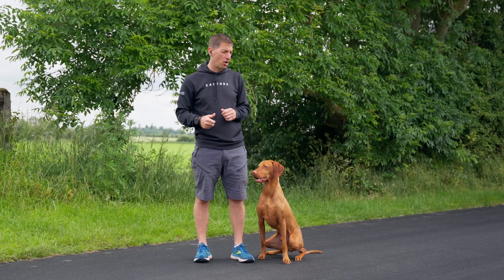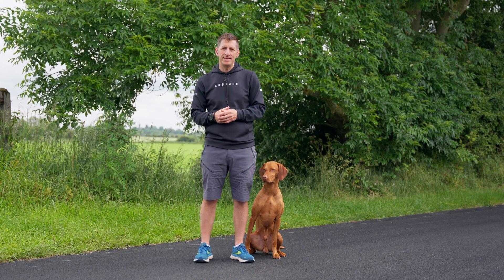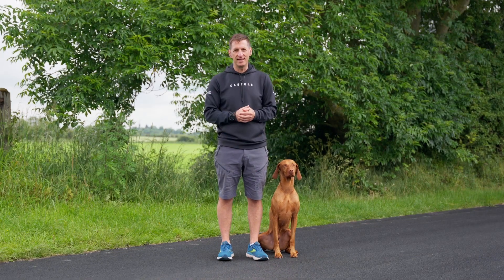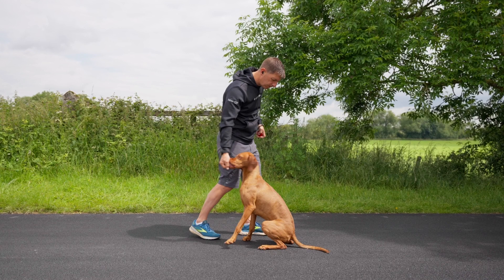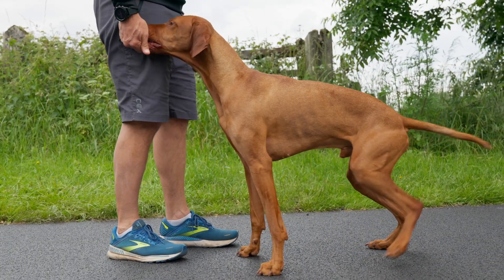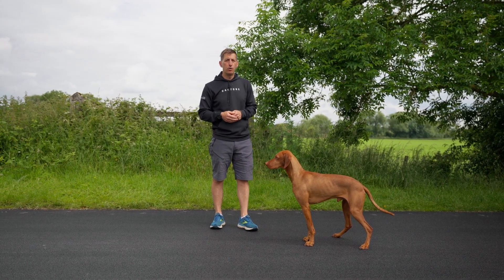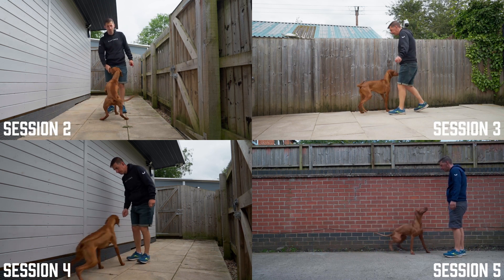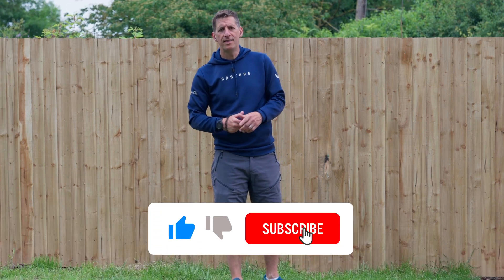Unlock Clicker Training Success 🐾 Episode 2: Teach Your Dog to Walk Backwards | Platinum K9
Welcome back to our clicker training series! 🐾

This session focuses on teaching dogs the advanced skill of walking backwards. Mastering this technique showcases the effectiveness of clicker training in refining specific behaviours. For those new to the series, it's recommended to view the first episode to grasp the foundational techniques.

Transform your dog training techniques by mastering the backward walk. This episode breaks down the process into clear, manageable steps, ensuring you and your dog can succeed together.

✅What You'll Learn:
      -Backward Walking: Discover why this skill is crucial for comprehensive dog training.
      -Guided Training Steps: Detailed instructions on how to encourage dogs to walk backwards using clicker cues.
      -Addressing Training Challenges: Strategies for correcting common errors such as sideways movement or hesitation.
      -Enhancing Training Outcomes: Tips on gradually increasing the complexity of tasks to improve your dog’s skills and confidence.

👇TIMESTAMPS👇
00:00 - Introduction
00:52 - Breakdown of Training into Stages
02:02 - Demonstrating Initial Steps with Veto
03:36 - Training Insights
05:23 - Removing Distractions
06:11 - Conclusion

🚀Explore our channel for more guidance on dog behaviour, obedience training, and seasoned techniques for pet lovers!

🐕‍🦺 For more information about our market-leading bespoke dog training, visit our